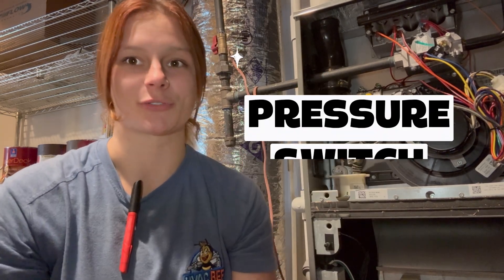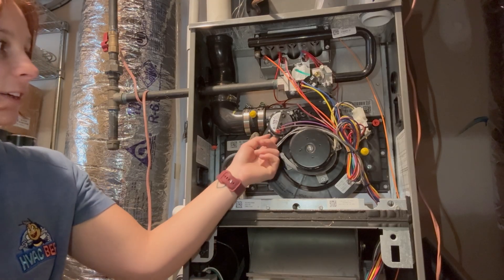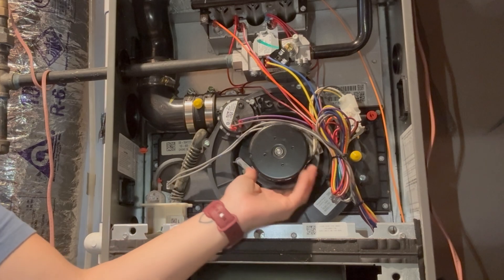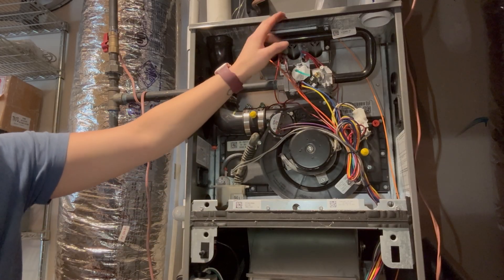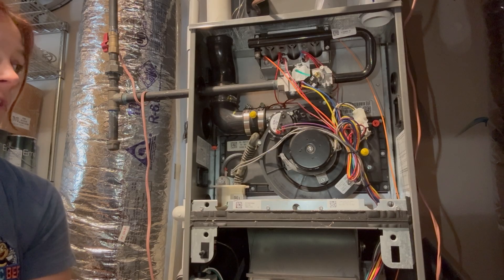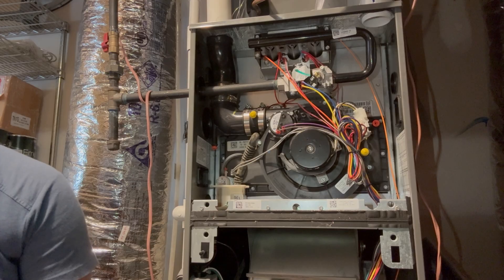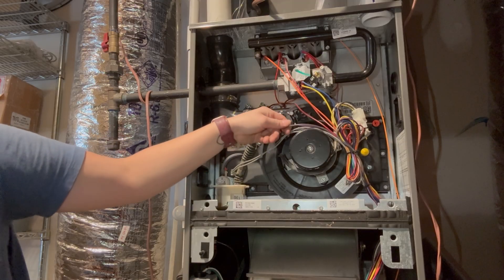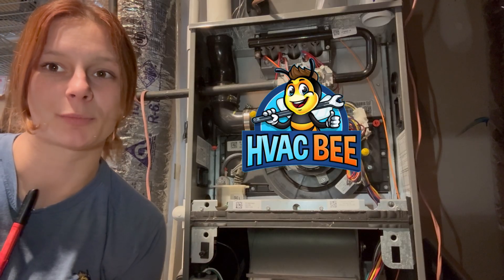How to Diagnose and Replace a Pressure Switch | HVAC Repair & Troubleshooting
Is your furnace not starting or shutting down too soon? In this video, we show you how to diagnose and replace a faulty pressure switch in your HVAC system — step by step. Learn what symptoms to look for, how to test the pressure switch using a multimeter, and the proper way to install a new one safely and correctly.

Whether you're a DIY homeowner or an HVAC technician in training, this guide will help you quickly identify pressure switch issues that cause ignition failure, short cycling, or system lockouts. We'll also cover common causes of pressure switch failure and tips to prevent future problems with your furnace or air handler.

👉 Watch until the end for pro troubleshooting tips that can save you time and money on your next furnace repair!

Timestamps (optional):
0:00 - 0:45 Intro / What a Pressure Switch Does
0:45 - 2:00 Common Symptoms of a Bad Pressure Switch
3:00 - 4:00 Testing & Replacing a Pressure Switch